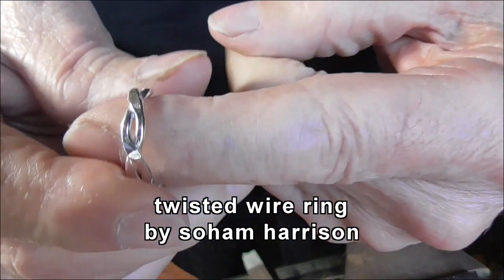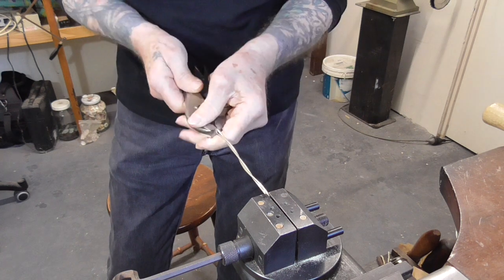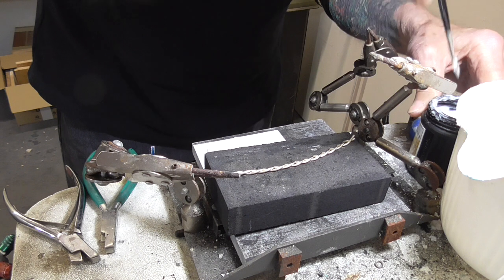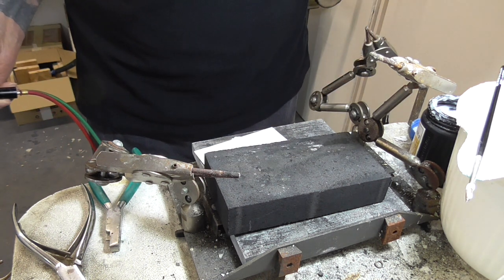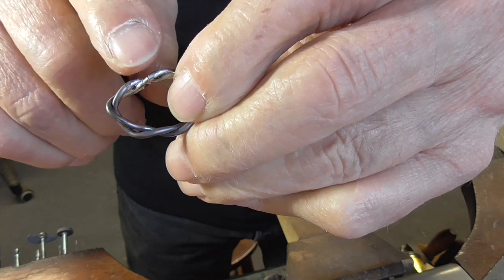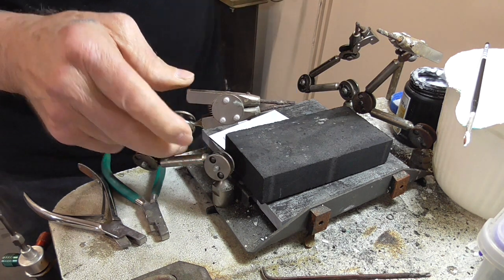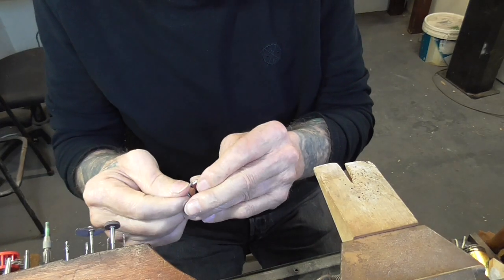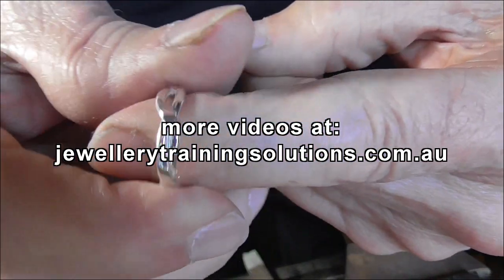twisted wire ring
an easily made attractive ring